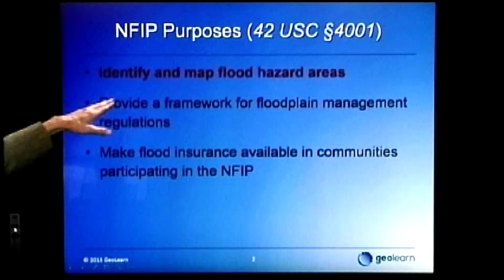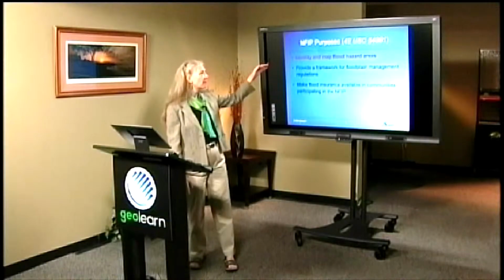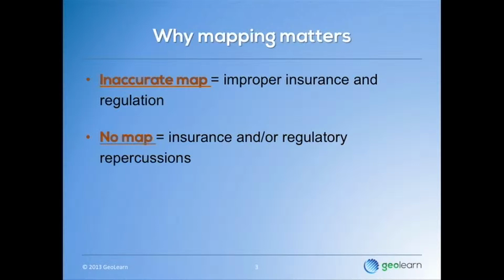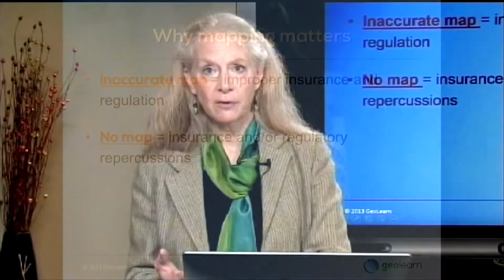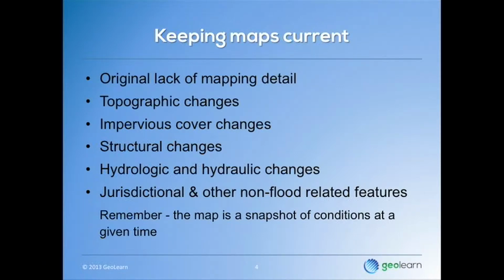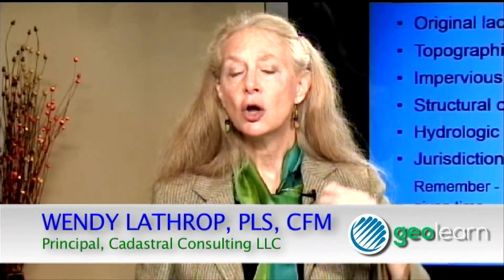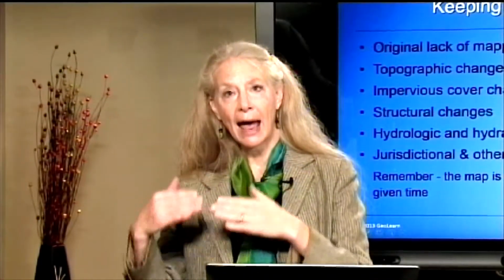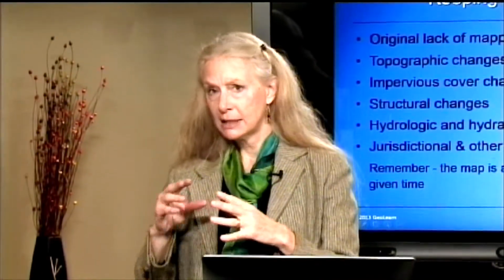Letters of Map Change Course Review